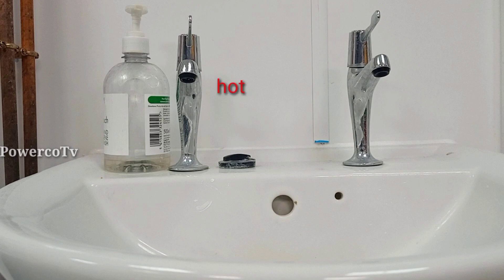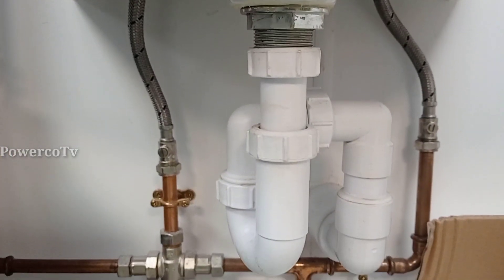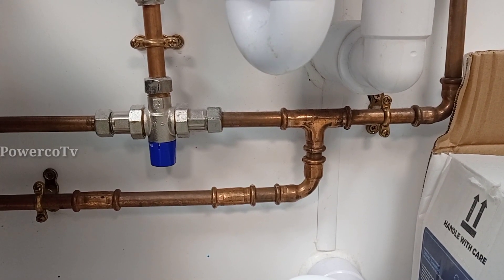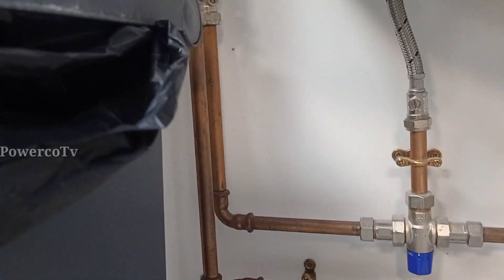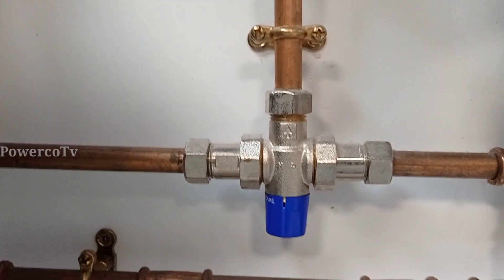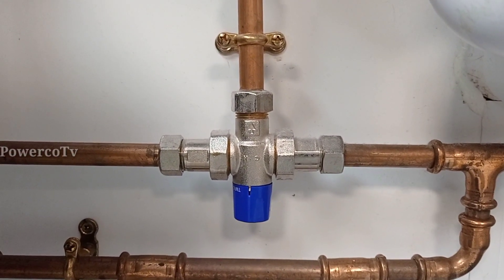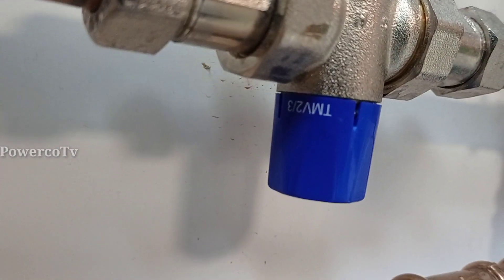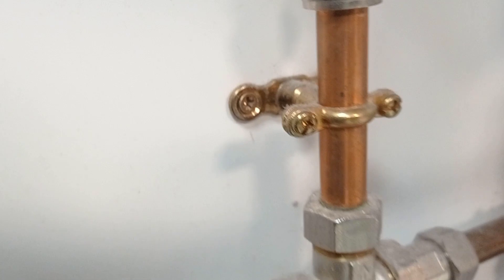wash basin designing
In this video  i am talking about wash basin designing
നമ്മുടെ  ചാനലിൽ   electrical&plumbing /general  tech/ travel / unboxing /automobile  സംബദ്ധമായ വീഡിയോകൾ  ആണ് ഉൾപെടുത്തിരിക്കുന്നത്
നല്ല  ഒരു  അറിവിനായി  ചാനൽ  സബ്സ്ക്രൈബ്  ചെയ്യുക

High voltage can damage your life. Some works can be Dangerous  for that, you dont risk and damage your self. lam a professional in my work. You should take care or precautions before attempting the experiment or work.
SCLAIMER -This channel does not promote or encourage any illegal activities/ all contents are provided by this channel is mean for technical and education purpose only.